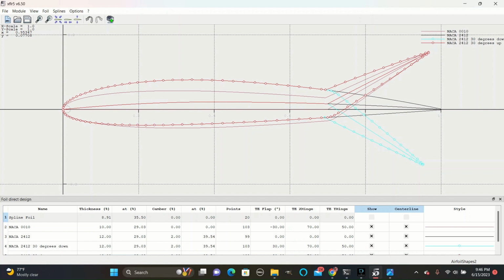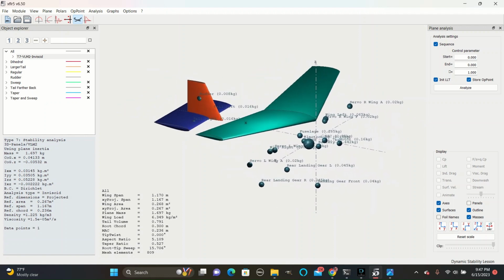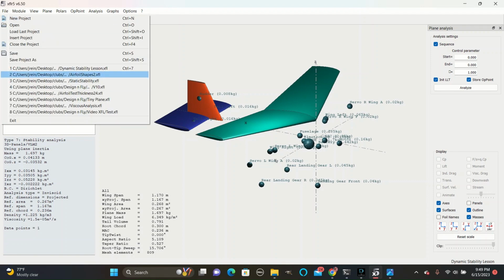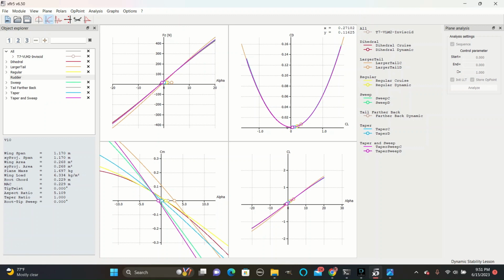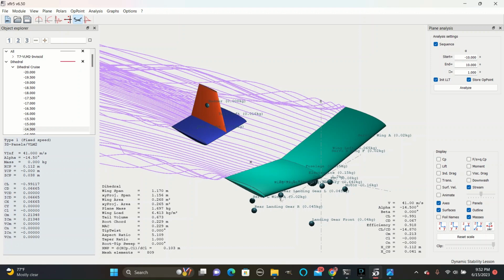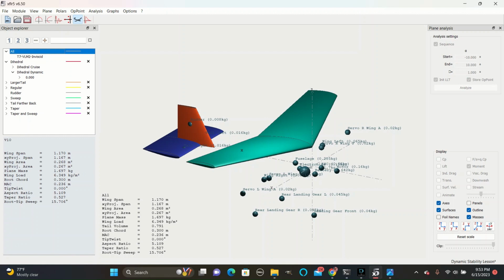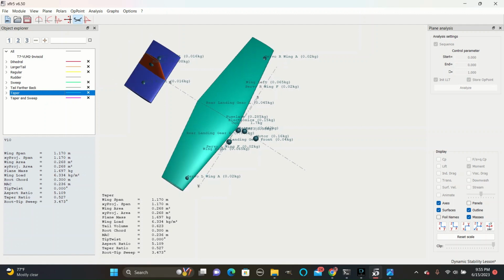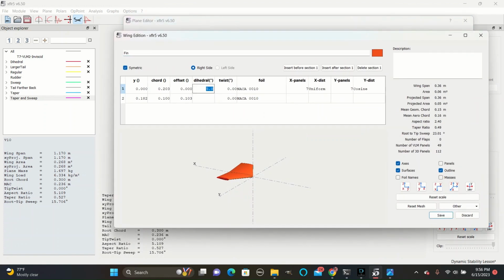Aerodynamics Terms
Terms commonly used in aerodynamics and plane designing, especially in WashU DBF.
My cursor did not appear in the video - sorry - if confused about anything, comment or ask me.
Terms Listed:
Airfoil
Root
Tip
Chord
Aft
Aileron
Angle of Attack
Anhedral
Dihedral
Aspect Ratio
Biplane
Camber
Canard
Center of Pressure
Delta Wing
Elevator
Flying Wing
Fuselage
High-Wing
Low Wing
Horizontal Stabilizer
Vertical Stabilizer
Induced Drag
Parasitic Drag
Vortex Drag
Laminar Flow
Turbulent Flow
Lateral Axis / Pitch Axis
Longitudinal Axis
Mean Aerodynamic Chord
Offset
Pitching Moment
Roll, Yaw, and Pitch
Rudder
Semi Span
Span
Stall
Sweep
Taper
Thrust
Twist
V Tail